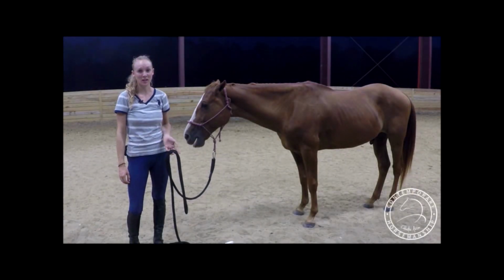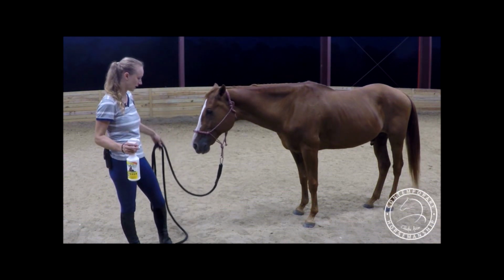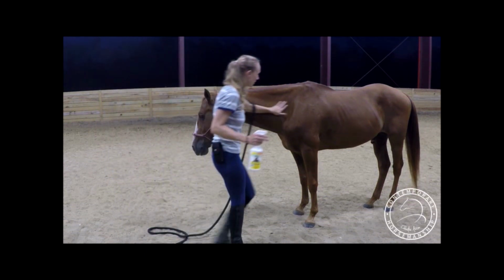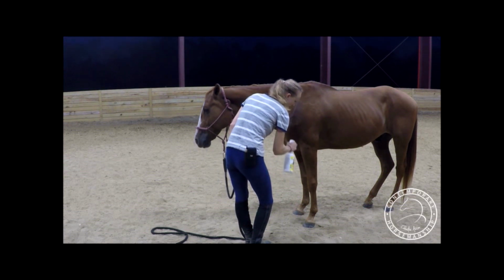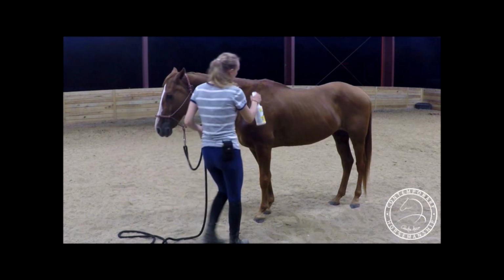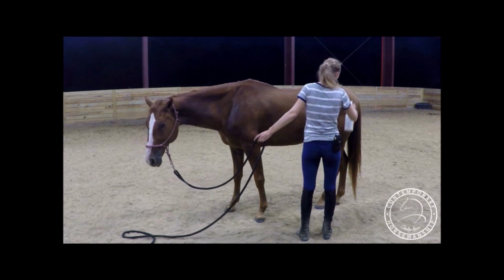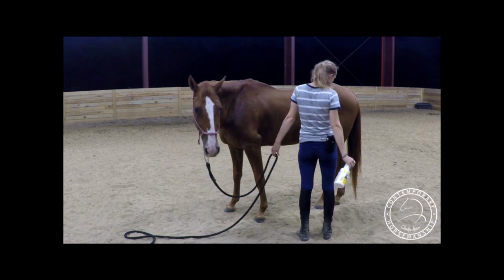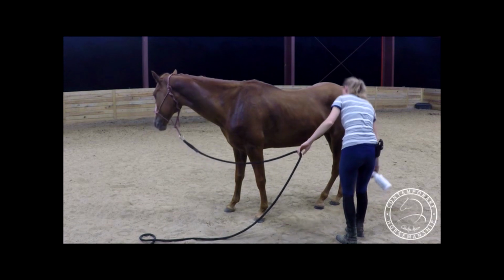Training Winslow to Stand for Fly Spray Critique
I start this lesson out too quickly. Luckily Winslow was a very calm horse and was not bothered by the fly spray. Starting the lesson by spraying the horse on the shoulder would have terrified many horses. This is a good example of the horse making the trainer look good.